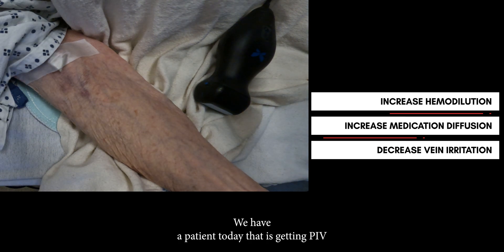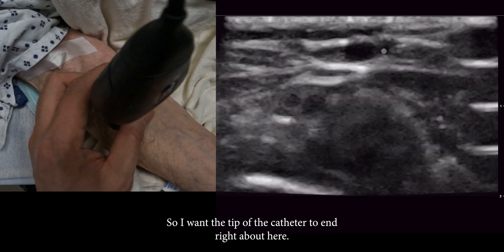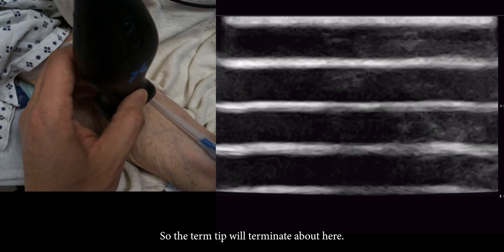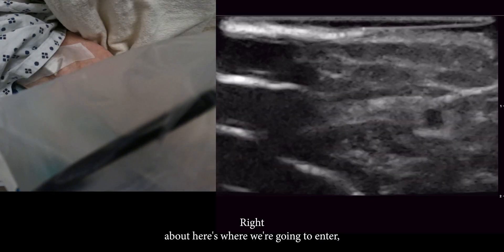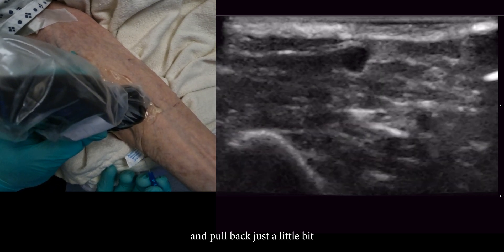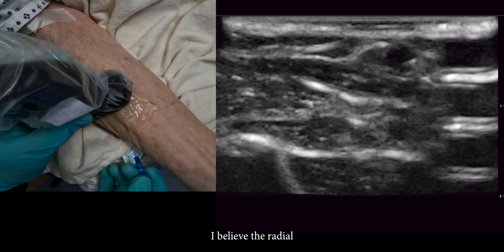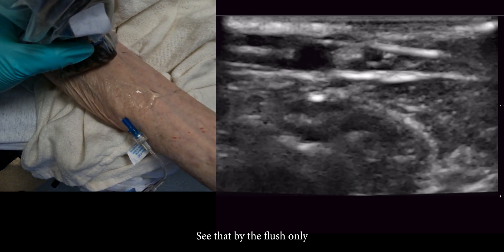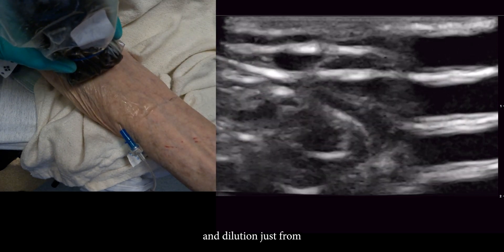How to Insert PIV: Cephalic Forearm Technique Hemodilution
The cephalic vein in the forearm is one of the most under rated veins in vascular access. With proper PIV tip termination prior to a conjoining junction with collateral vessels it could potentially outlast midline in dwell times. There is more hemodilution and diffusion of irritant medications at the forearm than a catheter terminating in the upper arm. Granted, catheter to vein ratio must still be considered and appropriate for optimal hemodilution to occur. All medications that are NOT whole blood is irritative to the veins, even normal saline under the right circumstances. Hemodilution is widely unknown and unconsidered when accessing our patients.